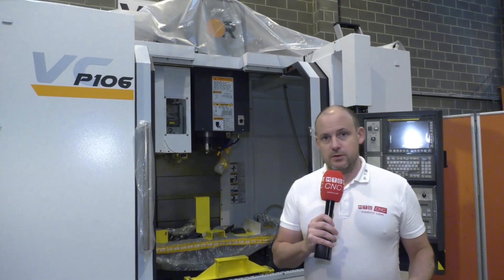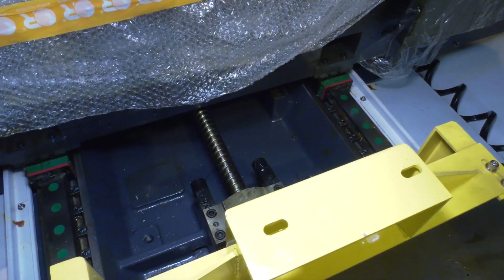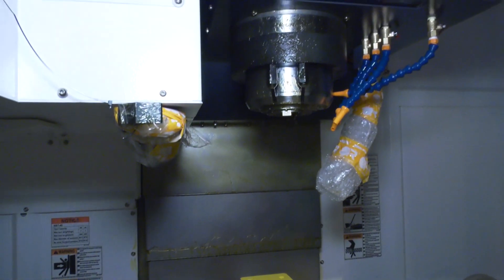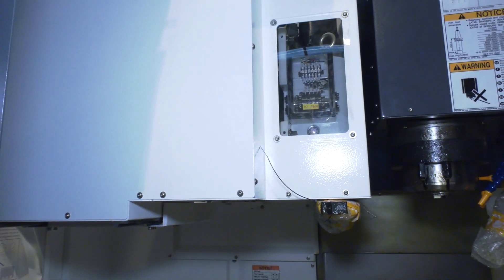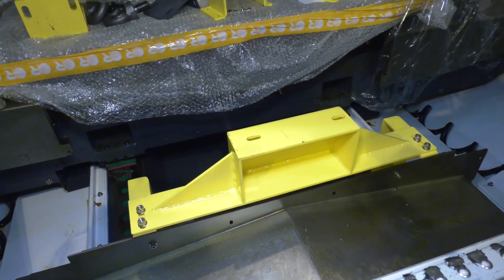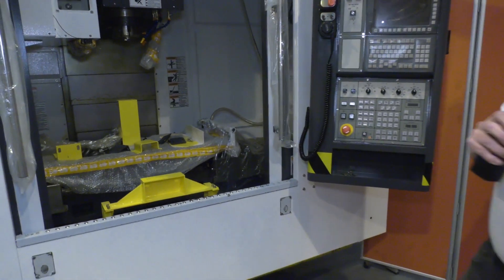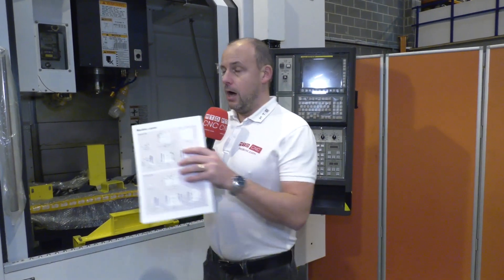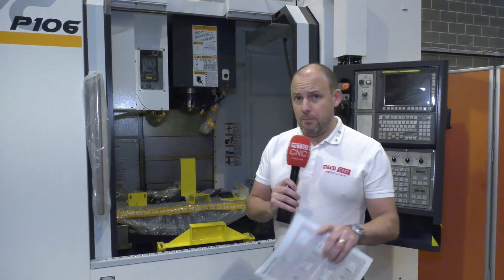Neat VMC for sale from Victor CNC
During a recent trip to Rochdale, Paul took a look at a new Victor Vcenter P106. A high speed VMC with a 15K spindle, a 30 station tool changer and various options.